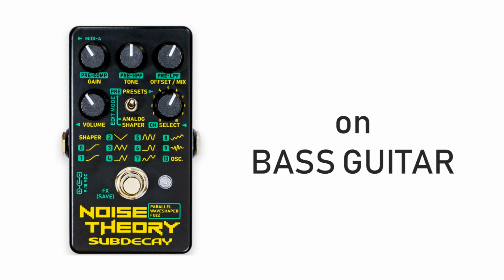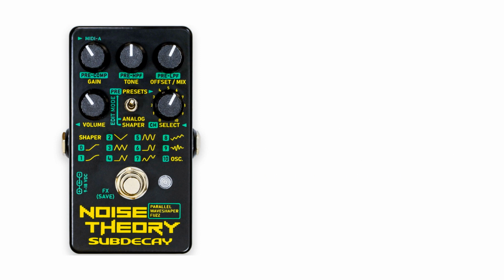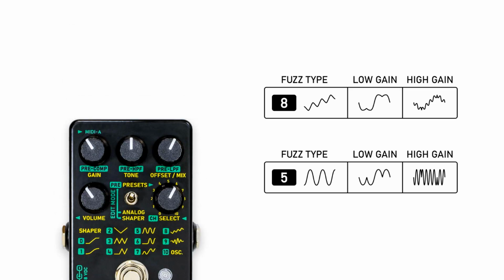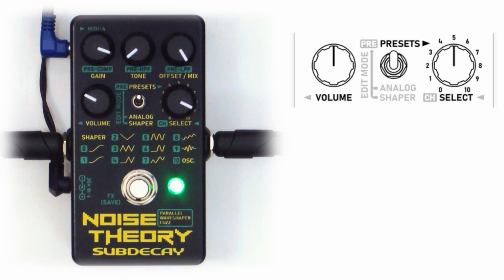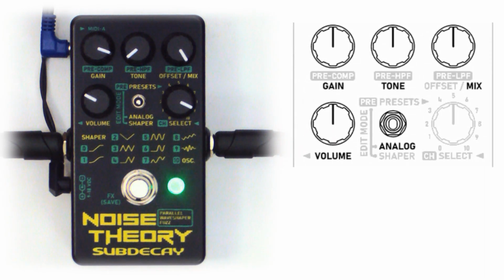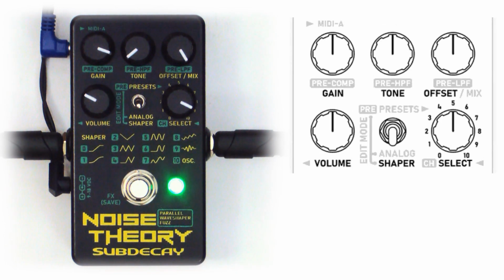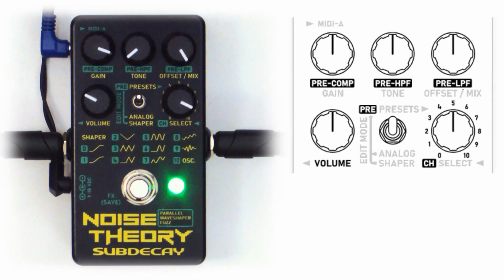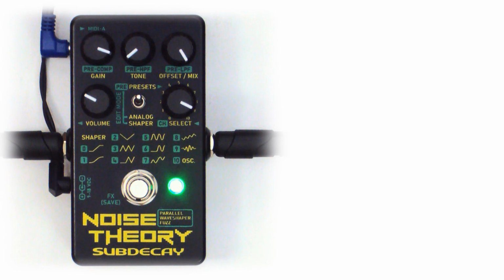Dialing in the Noise Theory on Bass Guitar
Fuzz and distortion can be tricky on bass. The Noise Theory gives you the tools to sacrificing low end and definition for gain and texture.
00:00 Introduction
00:27 Controls
01:19 Presets
03:20 Shaper Parameters
04:27 Analog Parameters
05:30 PRE-FUZZ Parameters
06:55 Wave Shaper Fuzz types
09:02 Mixing in Analog to round out the low end.
09:18 Adding a chorus effect
09:52 Saving a preset